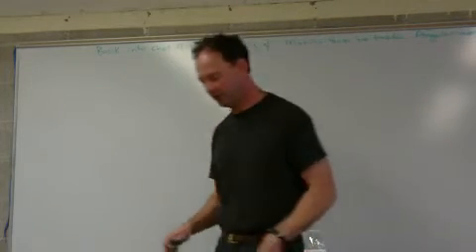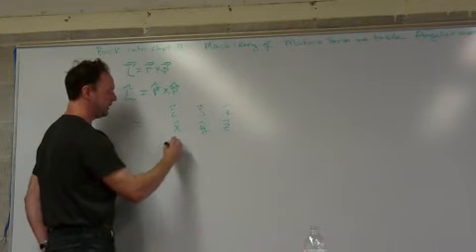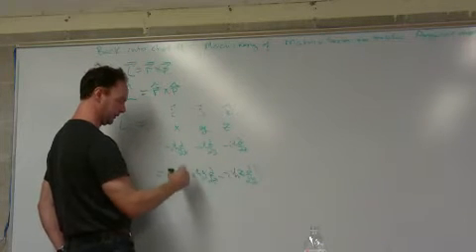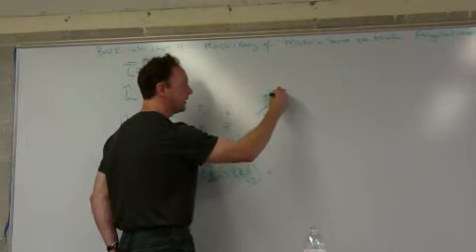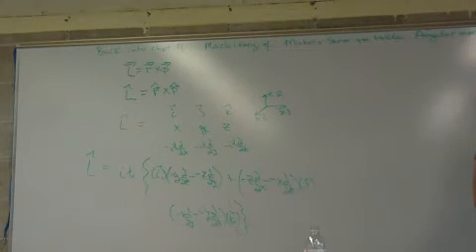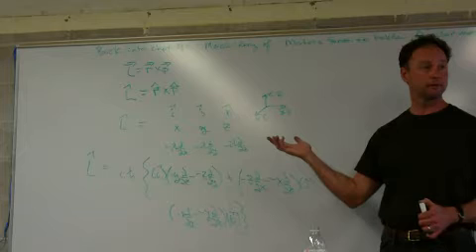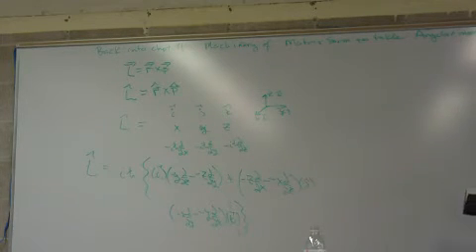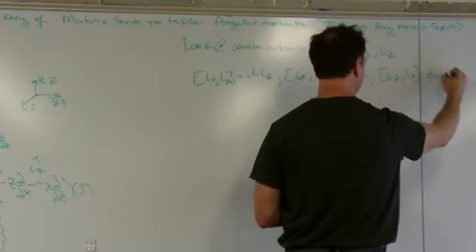Quantum Mechanics Lecture 18 Part 4